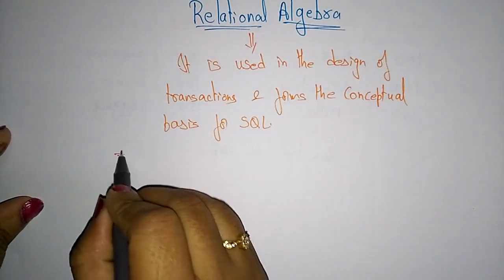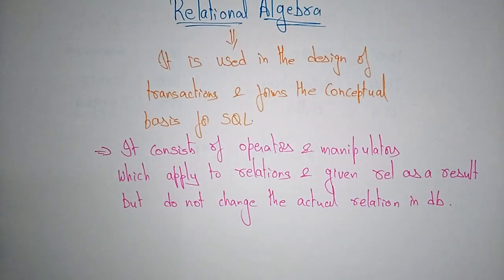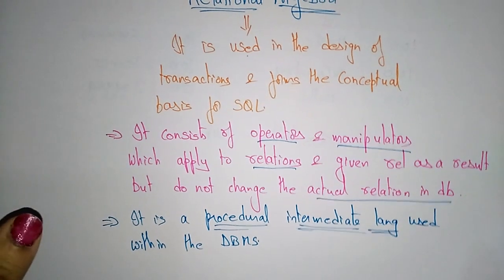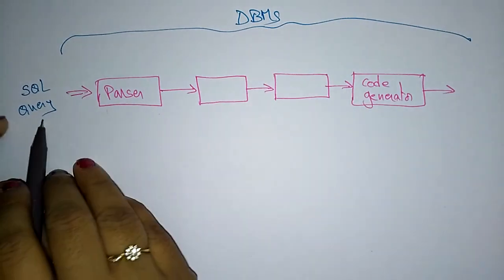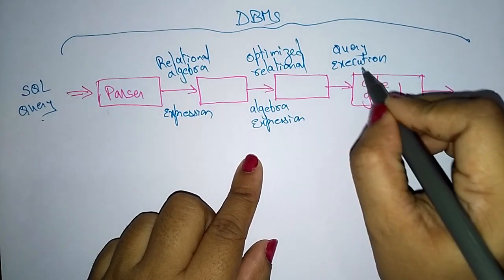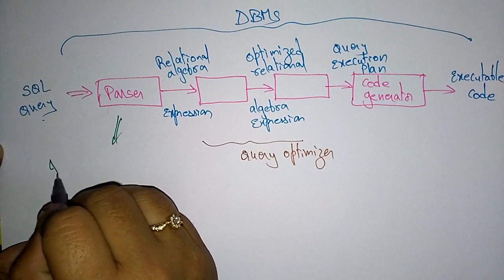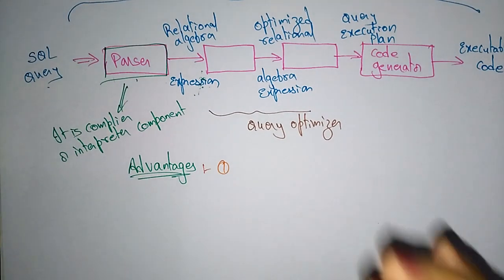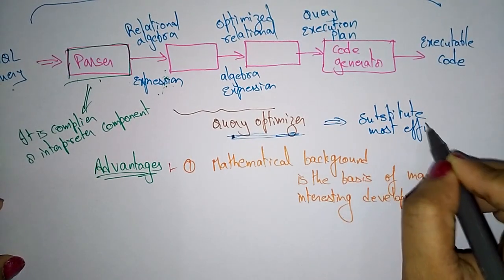Introduction to Relational Algebra | Explanation by BhanuPriya | Lec-49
In this Lecture we will be dealing with the introduction of  relational algebra in detail for your better understanding.